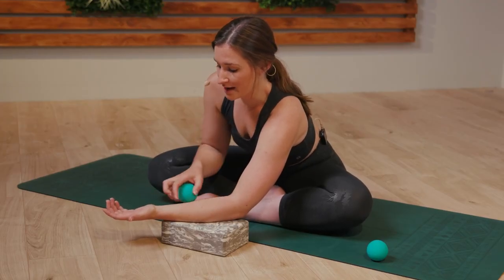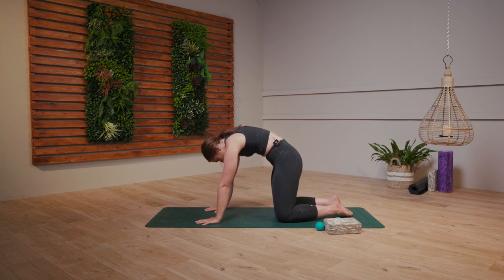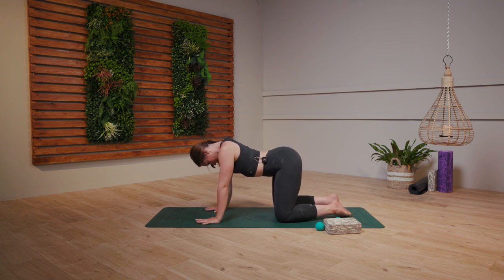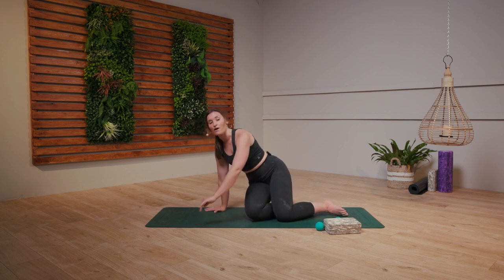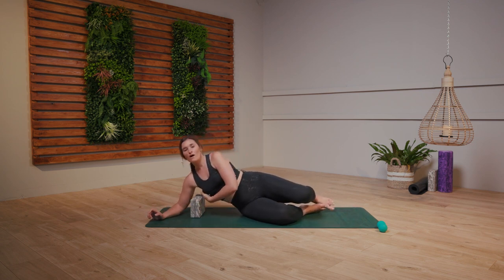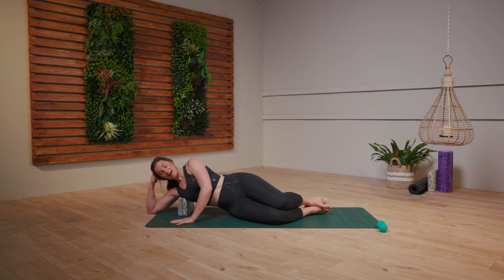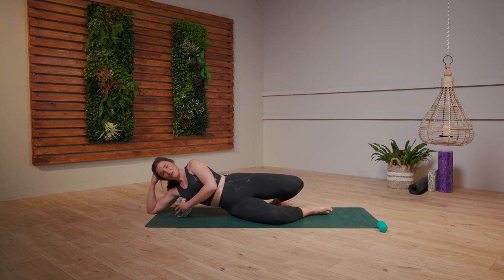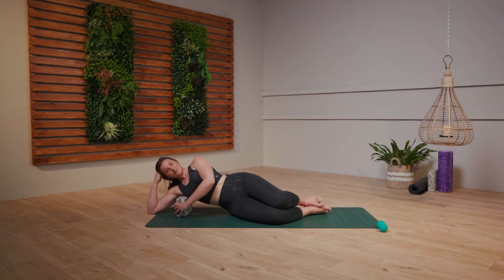Fascia Release Upper Body Trailer | Stretch & Mobilise Stock Video Content | FITTER STOCK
Focus on releasing tension in your upper body with Jade's Fascia Release - Upper Body routine. Relieve tightness and improve posture.